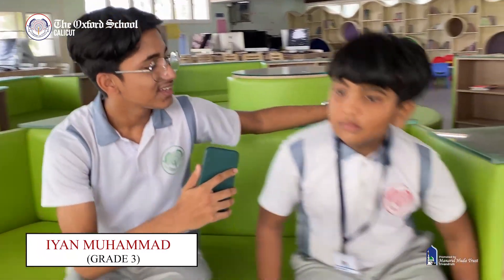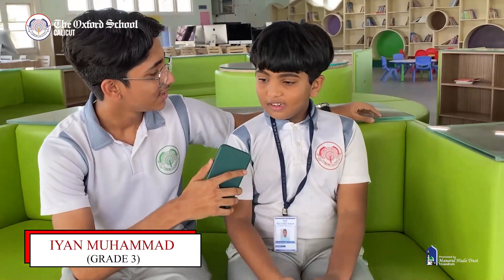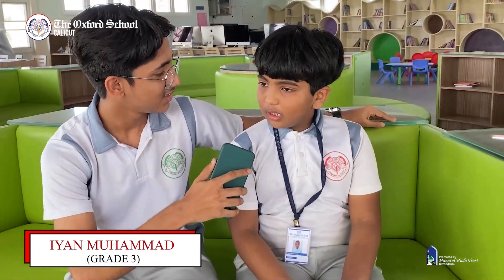Grade 3 student who exhibits remarkable mathematical abilities | The Oxford School Calicut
The TOSC Talk by Oxford School Calicut, showcases IYAN MUHAMMED, a Grade 3 student who exhibits remarkable mathematical abilities. In the video, he astounds the audience by magically solving math problems within zero seconds. It is an impressive display of the magic of numbers.